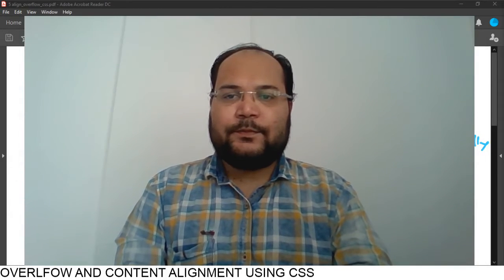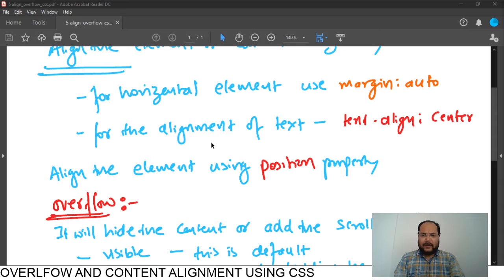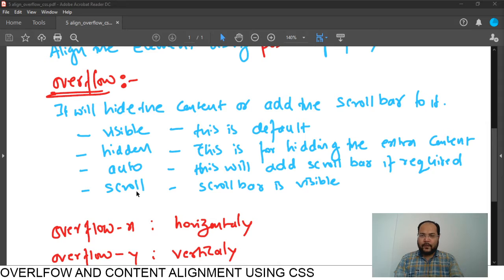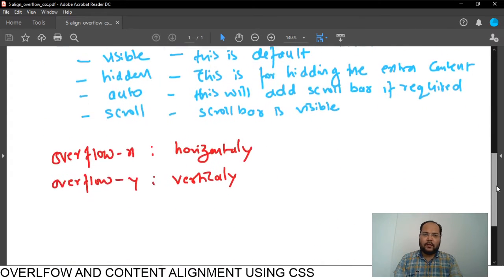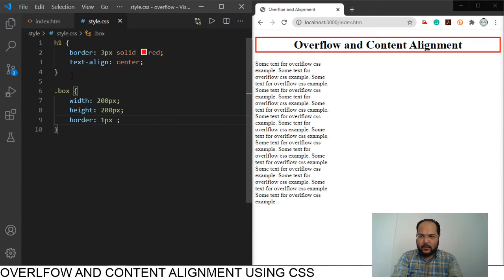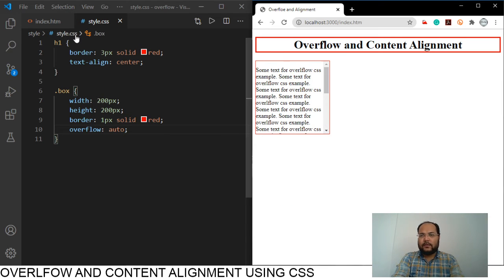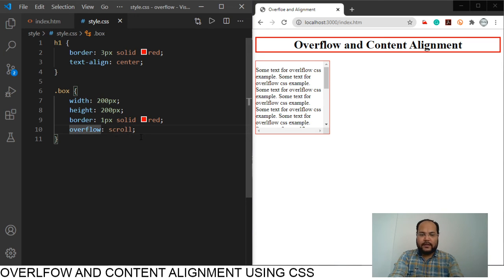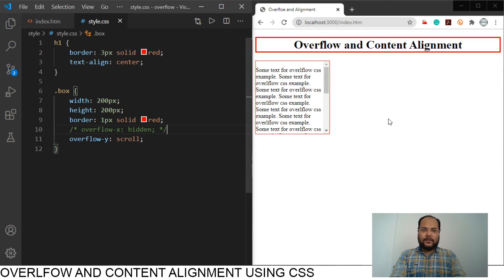Overflow CSS Property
in this video, you will learn how to use the overflow CSS property.